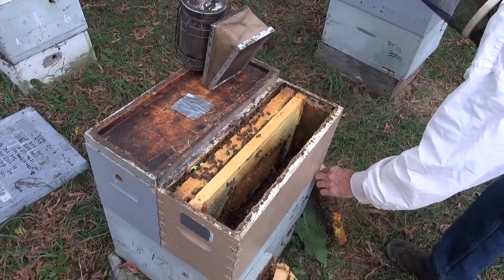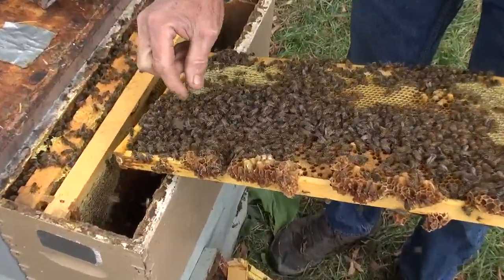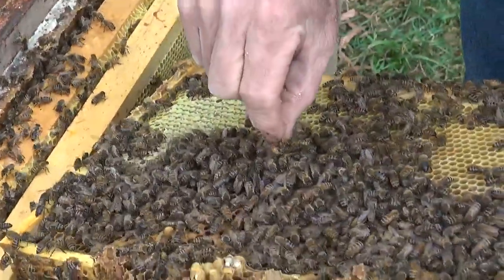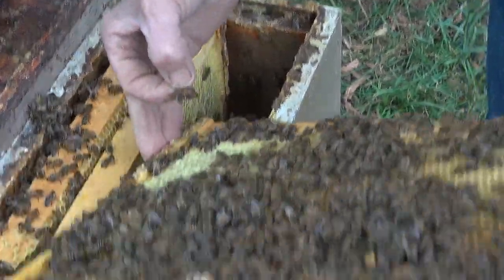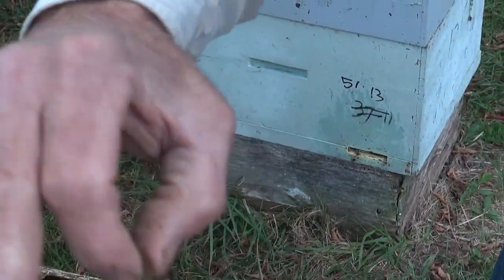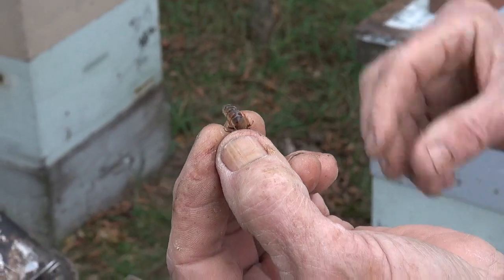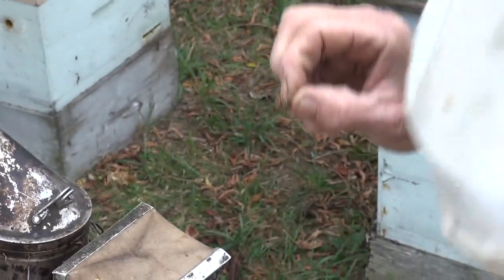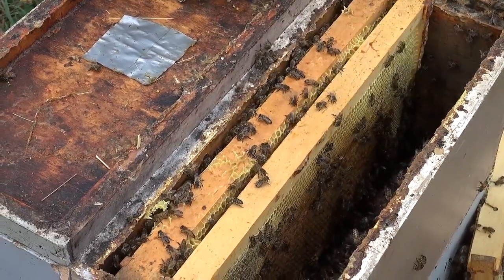Michael Palmer - Queens Have Handles!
Michael Palmer shows us how he picks up and holds a Queen Bee.  Filmed September 4, 2013 at French Hill Apiaries in St. Albans, VT.